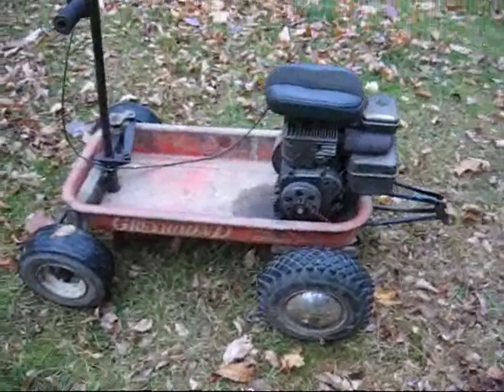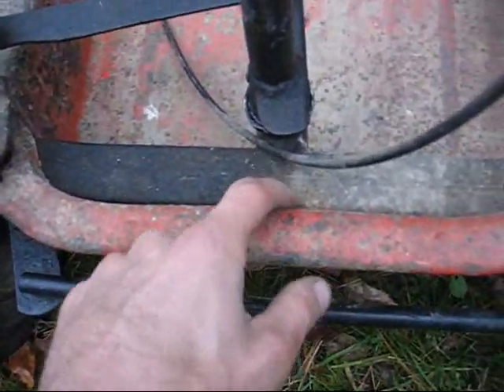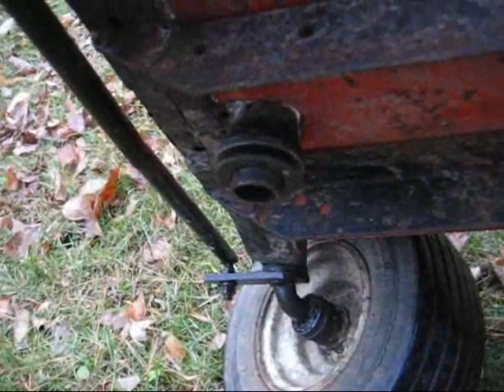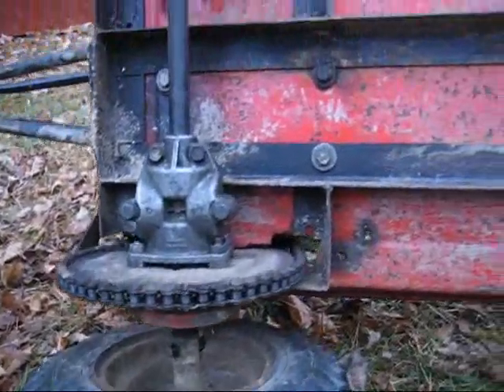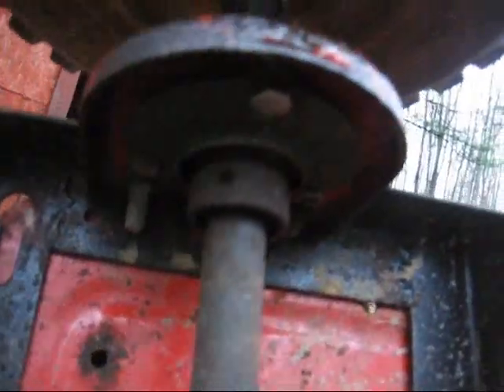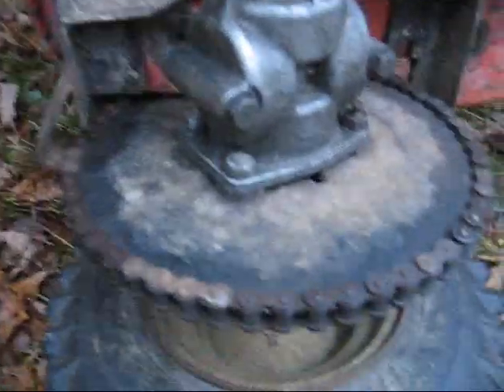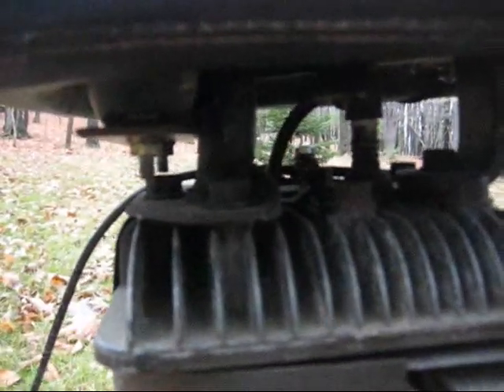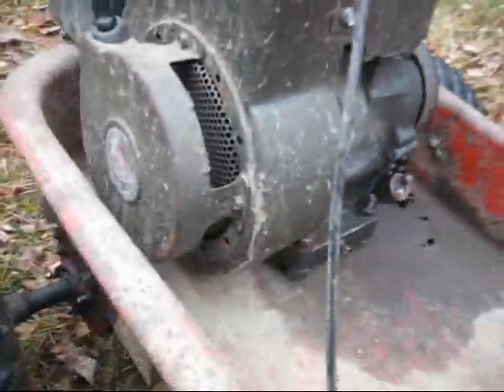Wheelie Wagon - How its made